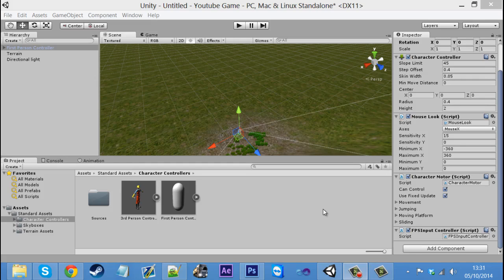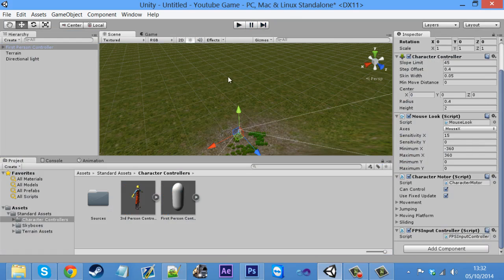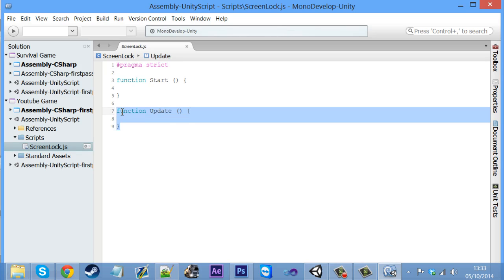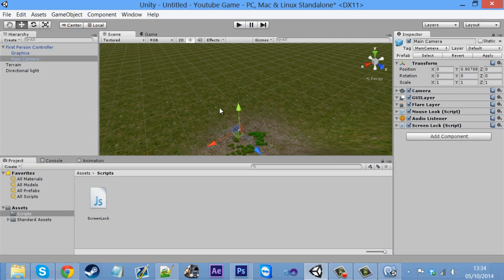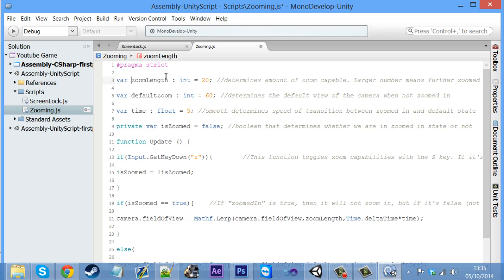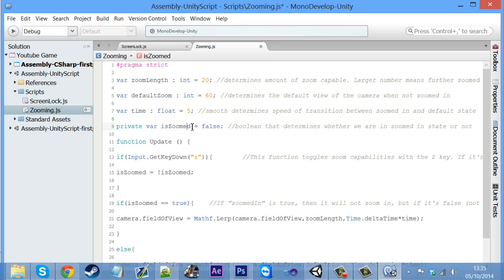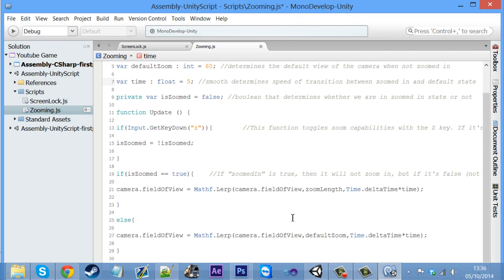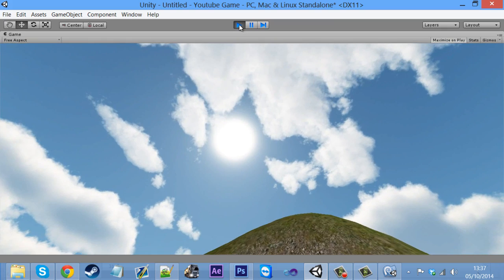[Unity3D] Survival Game: Part 2 (Screen lock, Zooming!)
Hey guys, this is a totally new thing for me, so don't expect the best videos at this time, but i did try my best to show you the basics of creating your project for this game.